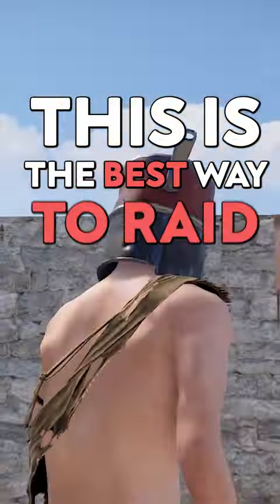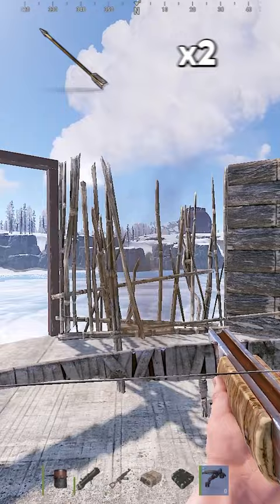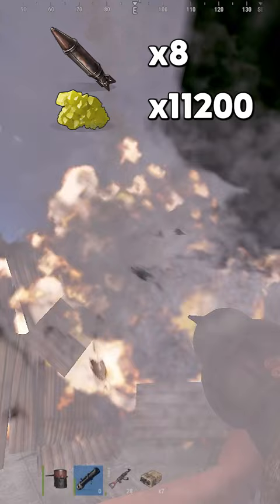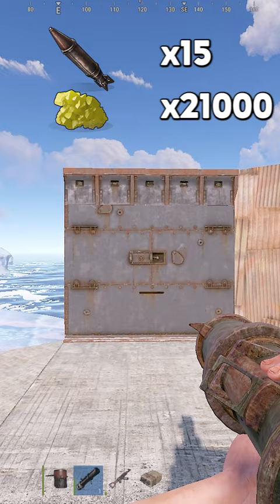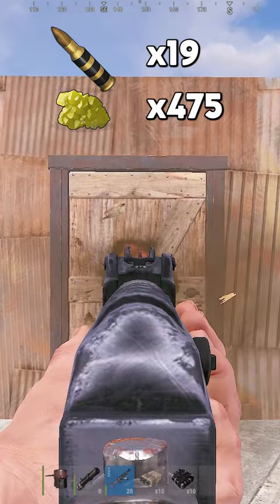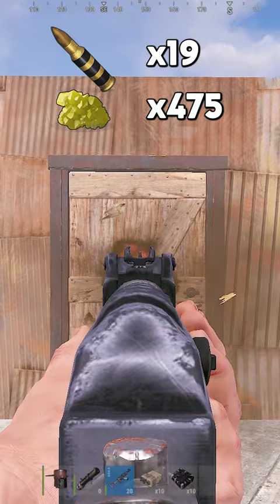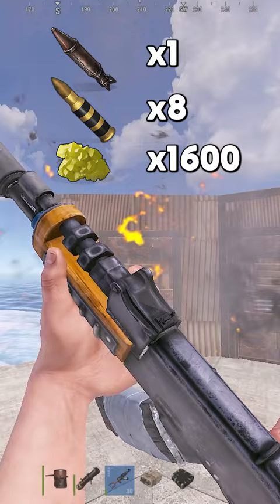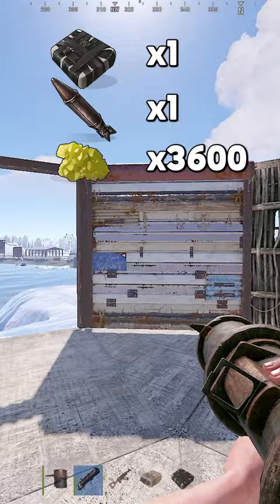MOST EFFICIENT WAY to RAID in Rust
How to RAID all walls and doors in Rust! These are the most efficient way to raid your enemies bases in terms of speed and cost!